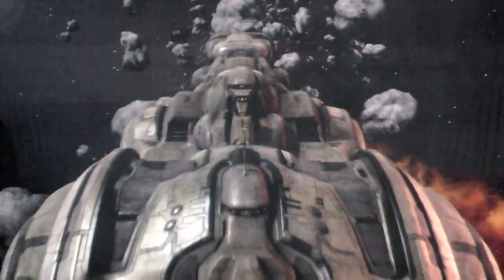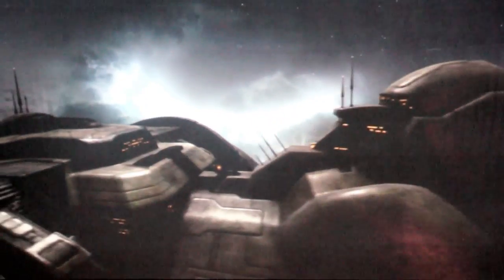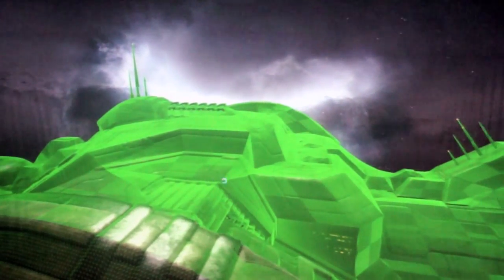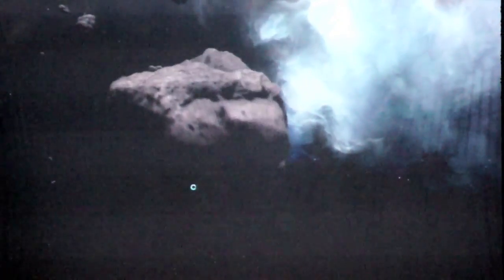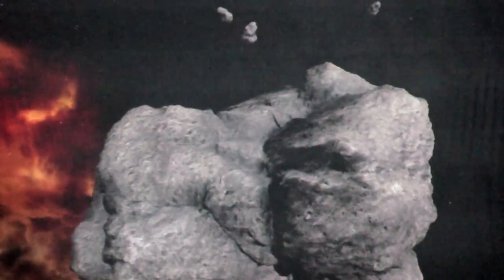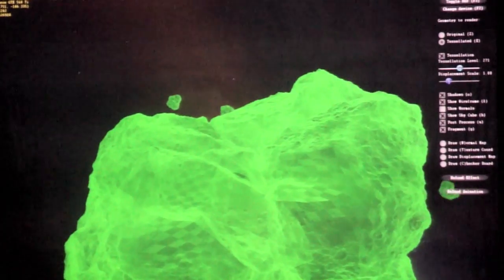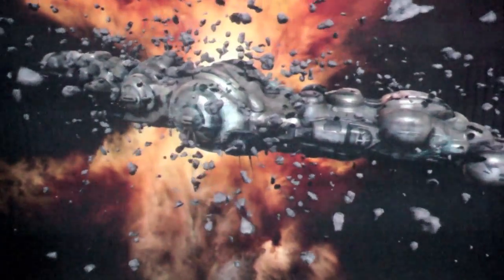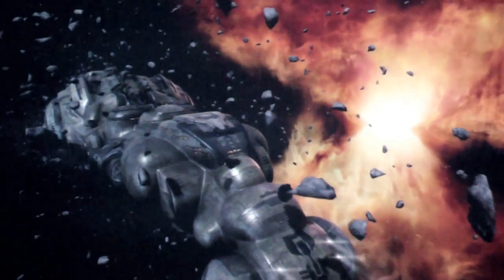EVE Online Gameplay - DirectX 11 demo using Tessellation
EVE Online Gameplay -  DirectX 11 demo using Tessellation: EVE Online is the massively multiplayer space game from CCP Games that gives you a boundless universe to explore, exploit and conquer.  Here's Senior Vice President of content and technology Tony Tamasi showing off the game's tessellation tech running with DirectX 11.